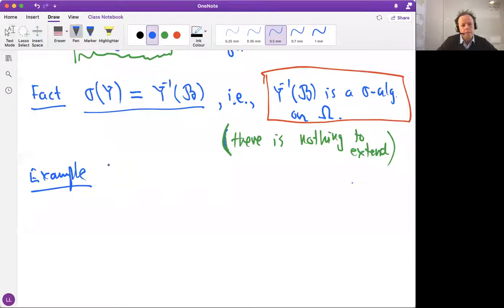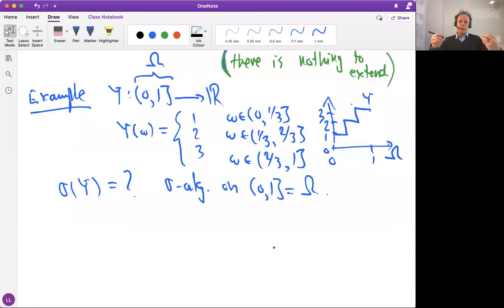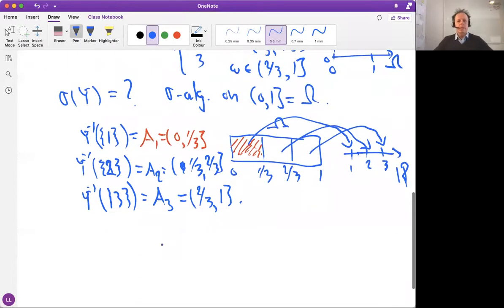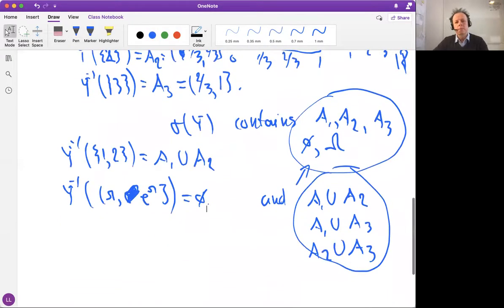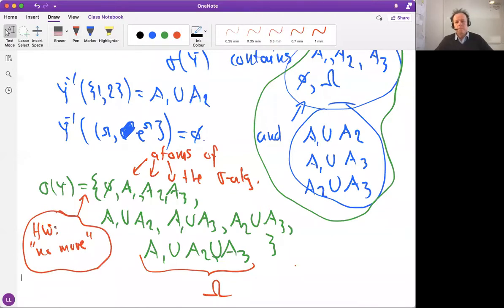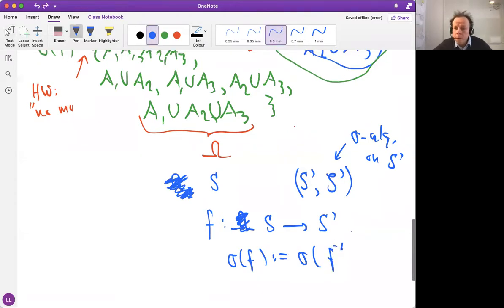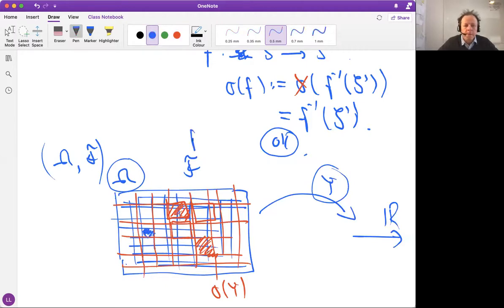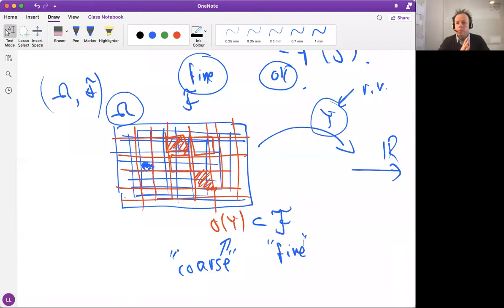L04 3 Triatomic example